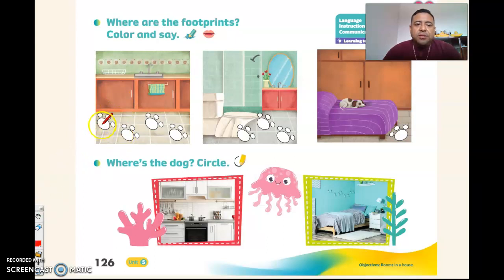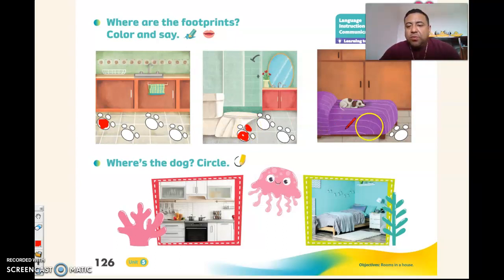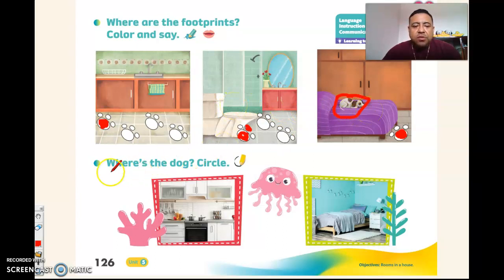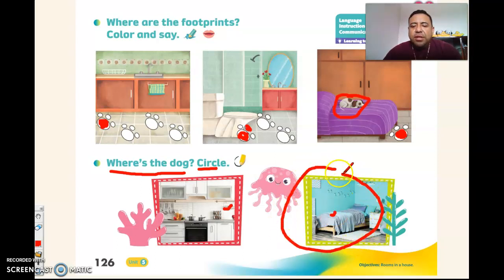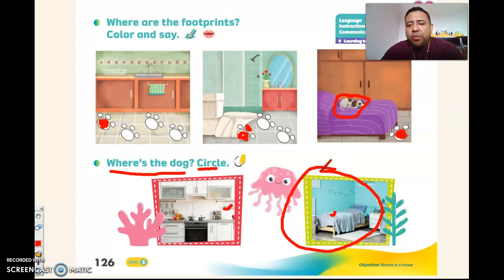1st grade prek Thursday 9th, June 2022